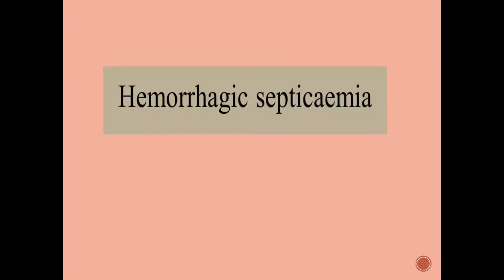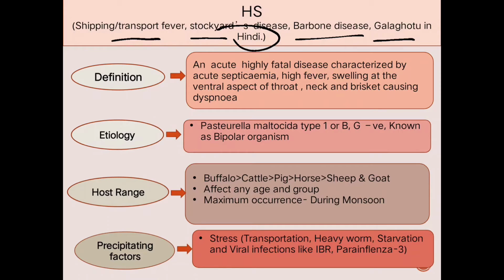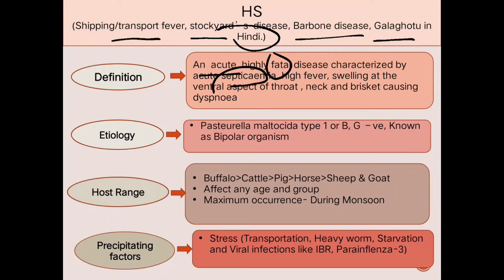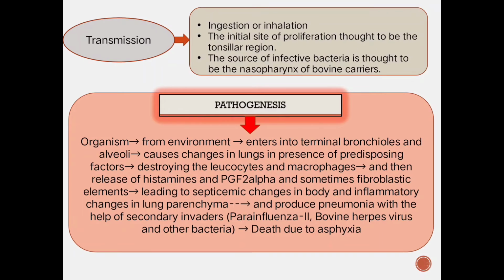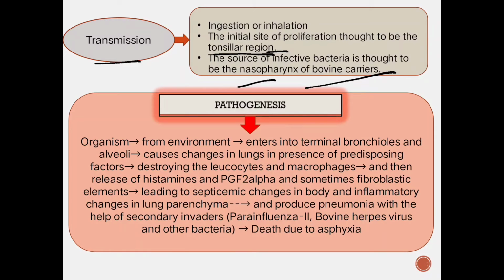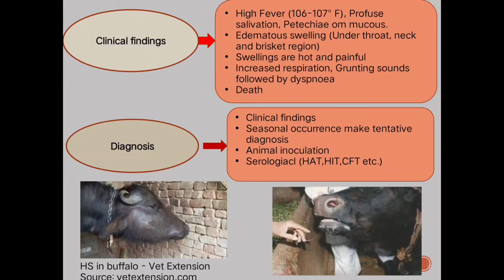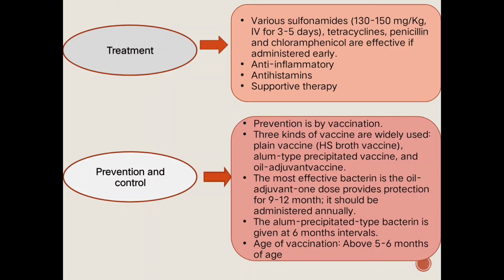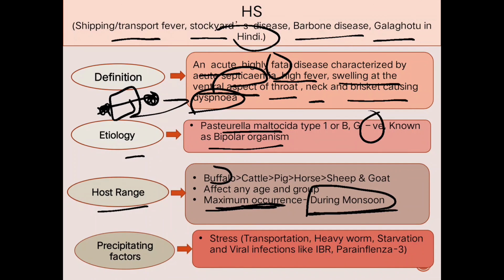HS( haemorrhagic septicaemia )